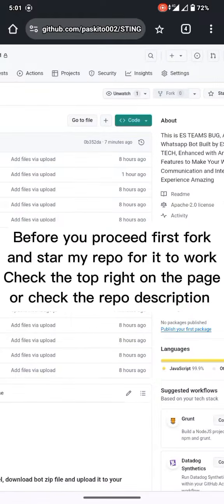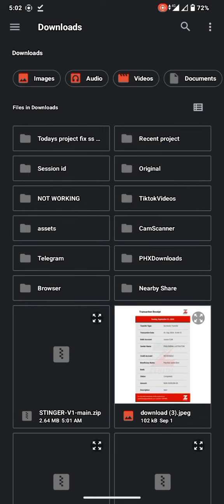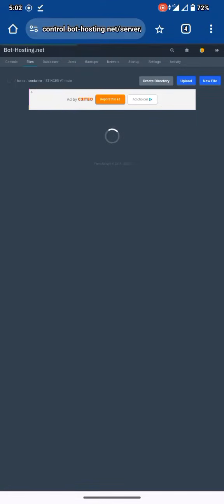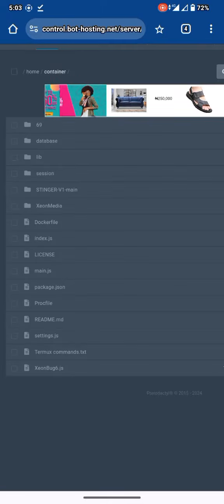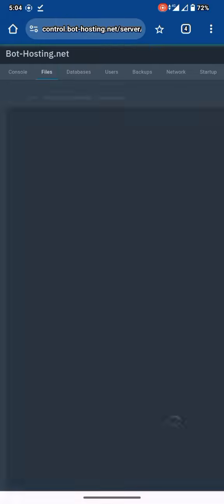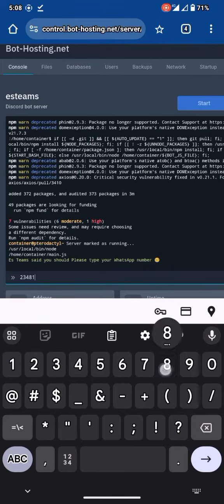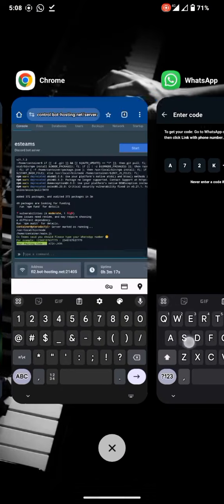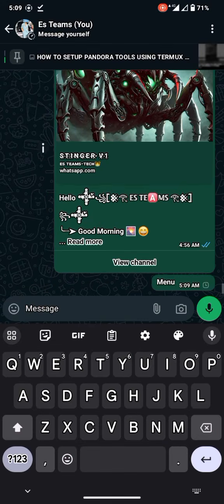HOW TO DEPLOY A WHATSAPP BUG BOT|| STINGER-V1||2024 METHOD|| 100%✓✓ WORKING|| ES TEAMS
Hello World,

Welcome back to my WhatsApp channel . This video will teach you how to create a WhatsApp bug bot for free

Follow the Tutorials and check pinned comment for links